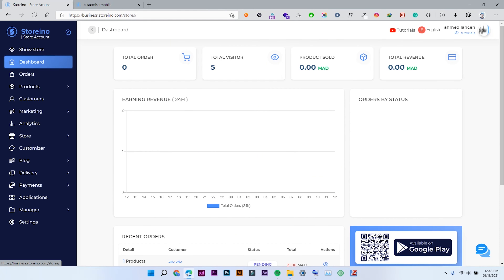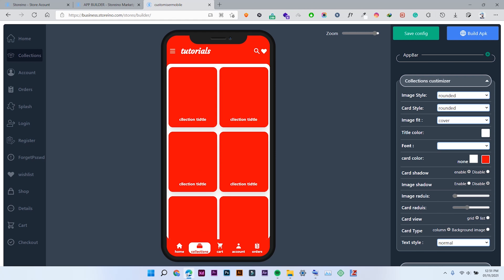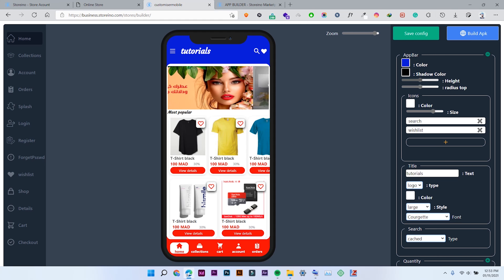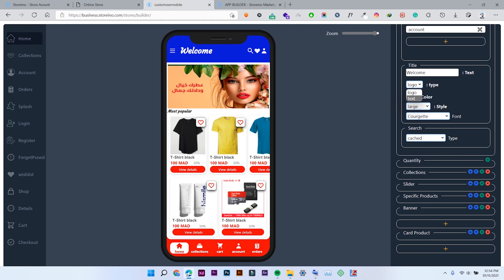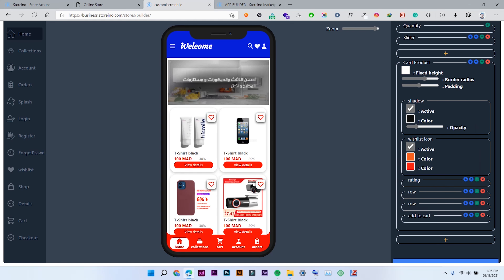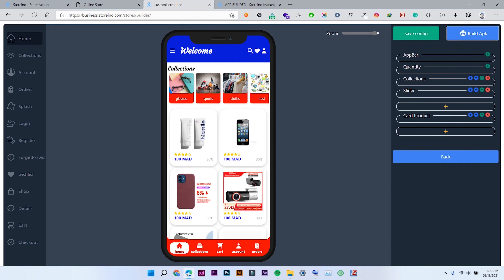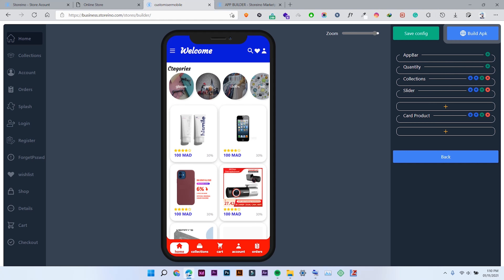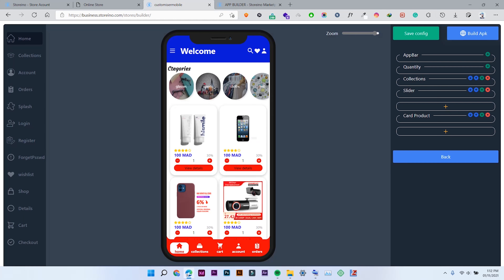Build an android app for your store (no code needed)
Storeino?

Storeino (Short for Store which means Boutique and INO ma) is an E-commerce platform in SAAS mode, which allows individuals and companies to create, run and manage their own online stores, which are hosted against monthly subscriptions,
The storeino platform is the first platform of this type in Morocco and Africa, which presents a set of services and benefits to individuals and companies wishing to start an online business,
Our mission is to democratize online sales and e-commerce and make it accessible to everyone without having technical knowledge in either IT development or design, The user can simply choose a predefined template and customize it according to the visual identity of its brand.

You can use Storeino to create and manage your online store selling products, services, digital products.
With storeino you can sell the goods you produce online, distribute goods from other suppliers, or use it for dropshipping services

You can download the Storino application in both Android and iPhone formats from Google Play and Play Stores: